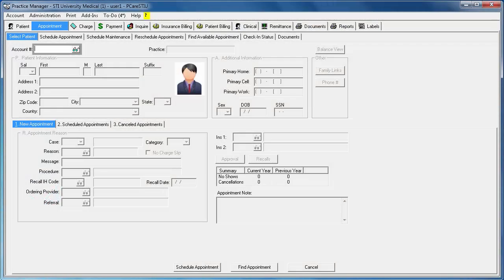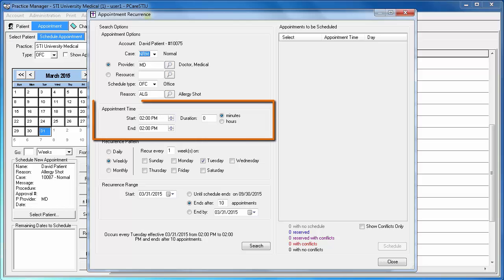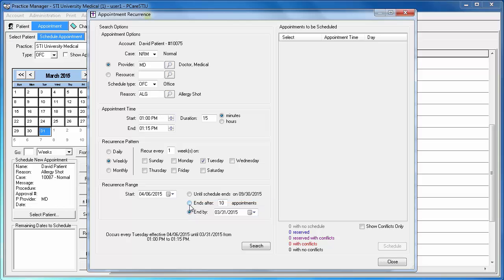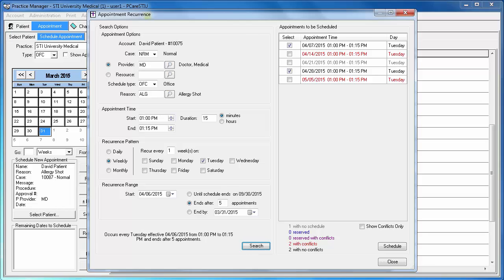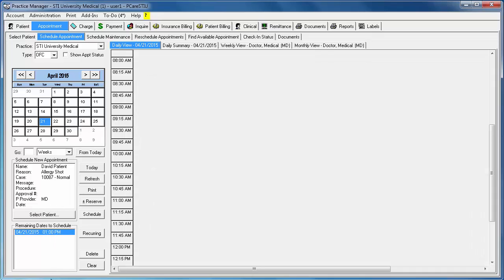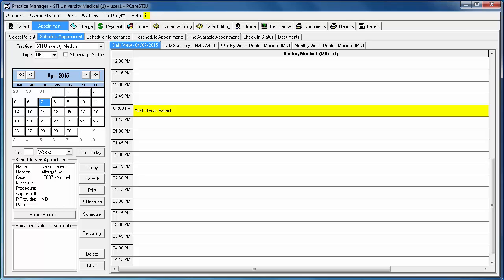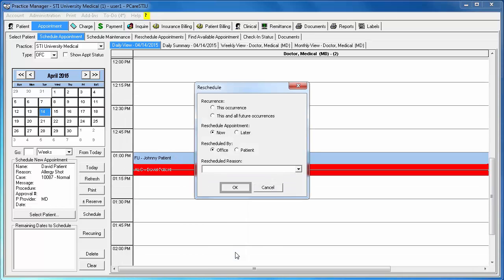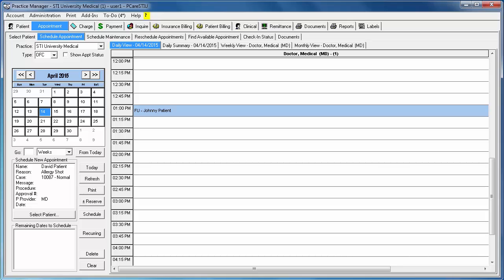Recurring Appointments in Practice Manager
Does your patient need to schedule multiple appointments at one time?  If so, use the Recurring Appointments functionality to streamline the process.

In this video you will learn how to enter search criteria, handle conflicting appointments, reschedule recurring appointments, and print a list of all appointments for an individual patient.